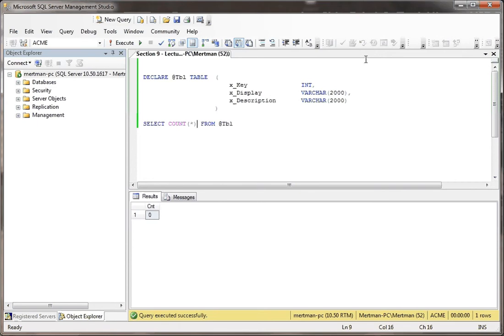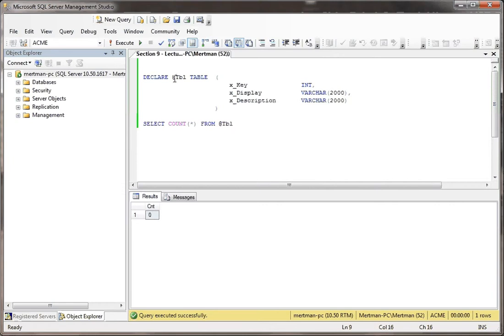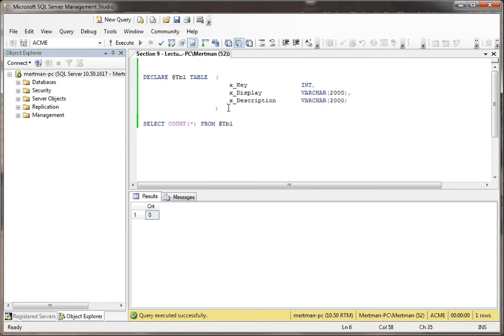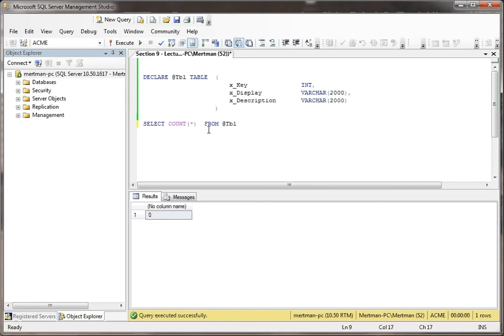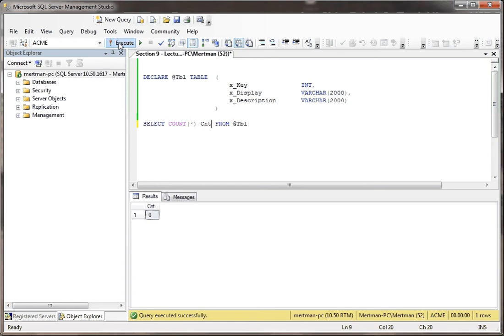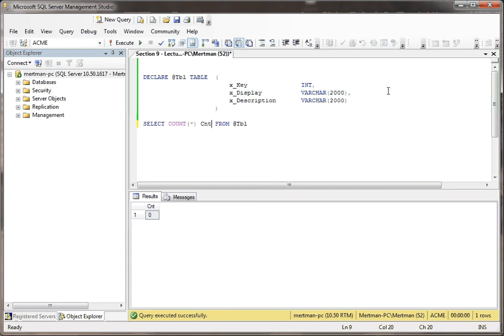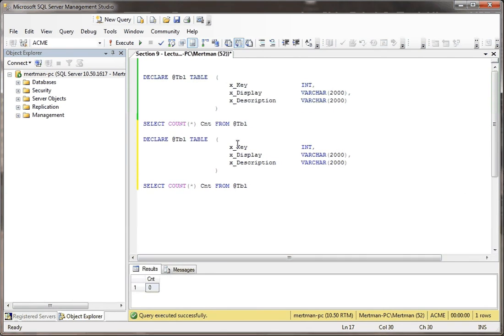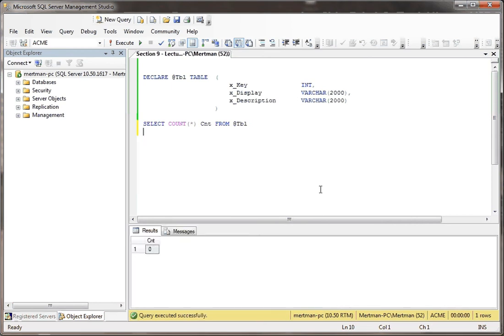SQL Server Table Variables - No Persistence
Discussion of Table Variables and Persistence. Table Variables are very different from Temp Tables and in some respects are even better for you. One of the things that you do not have to worry about is persistence the way that you do with Temp Tables.